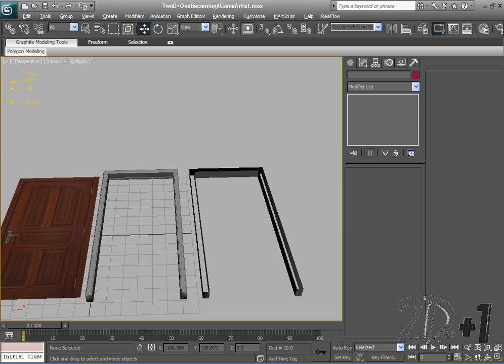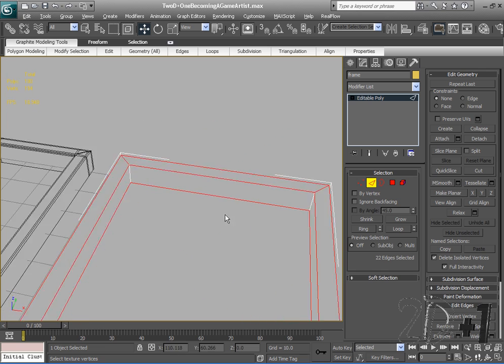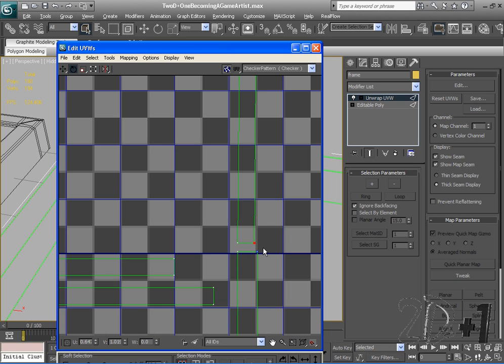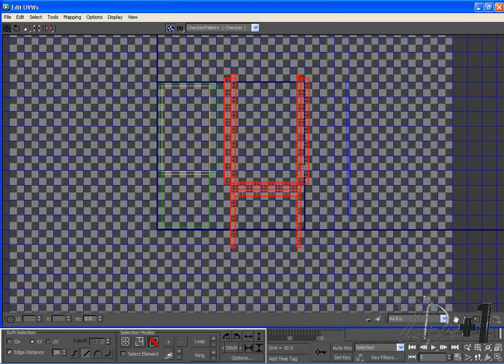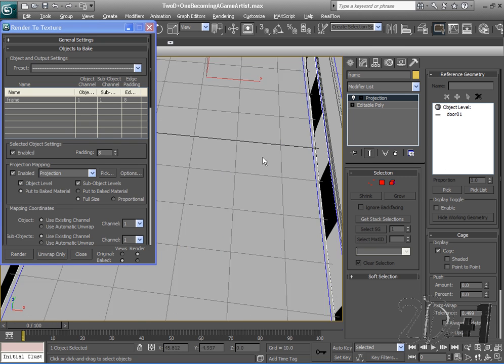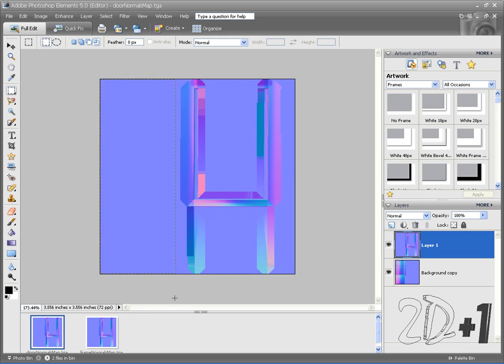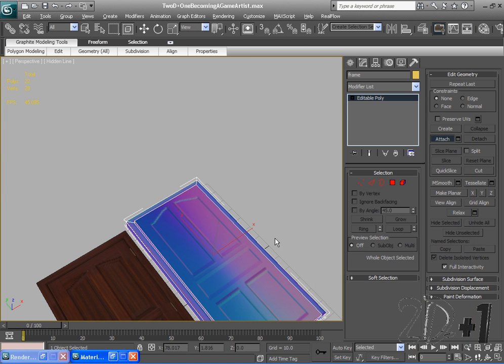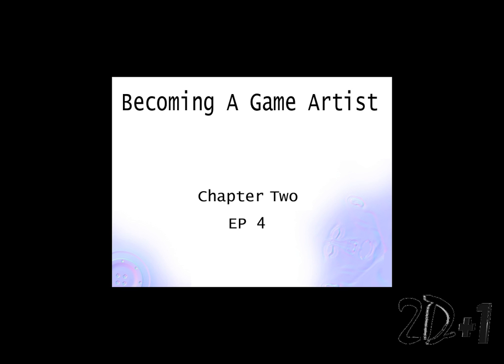Becoming a game artist Chapter two part 4: Layering normals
In this video we layer our normal maps so our two objects baked at different times, share on normal map.